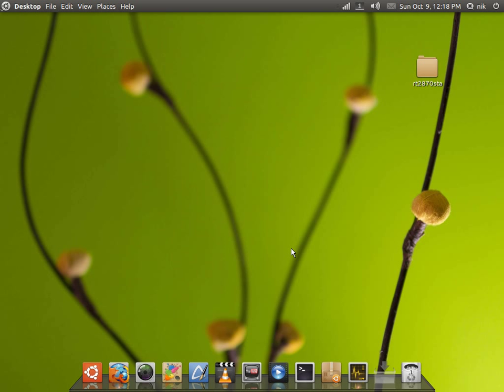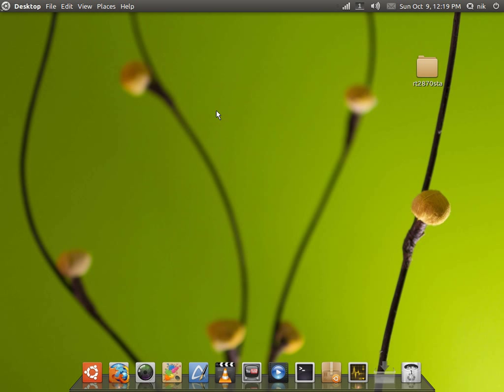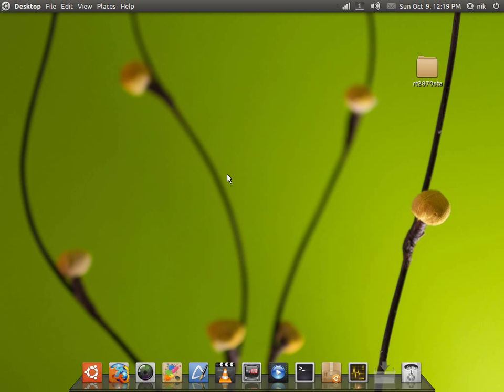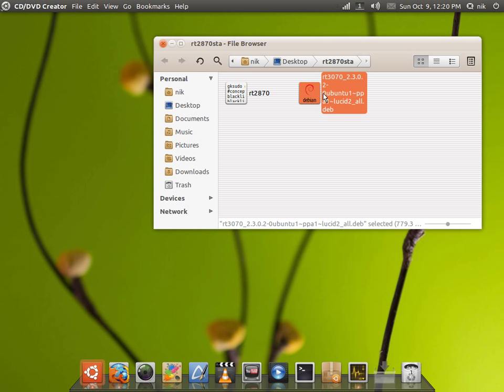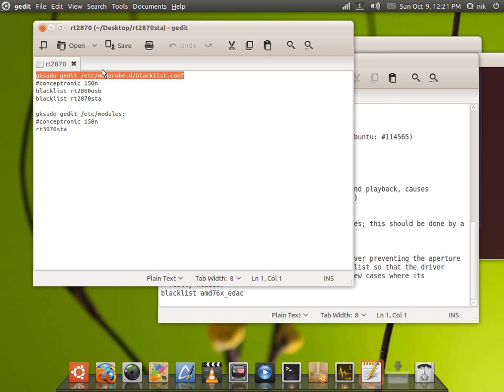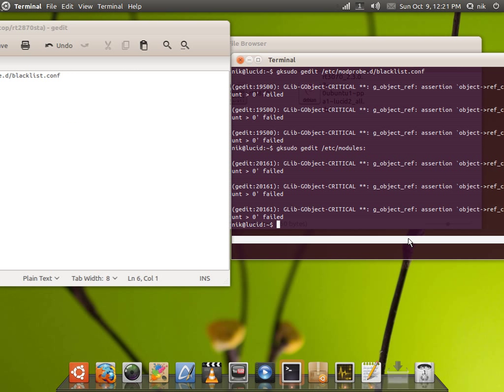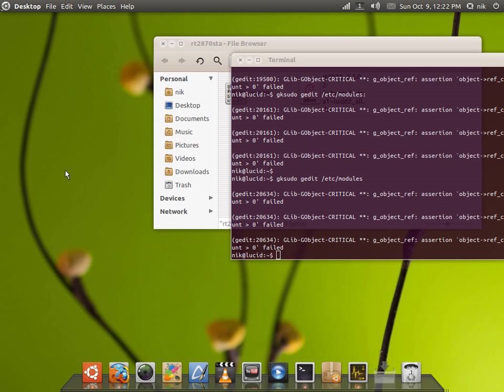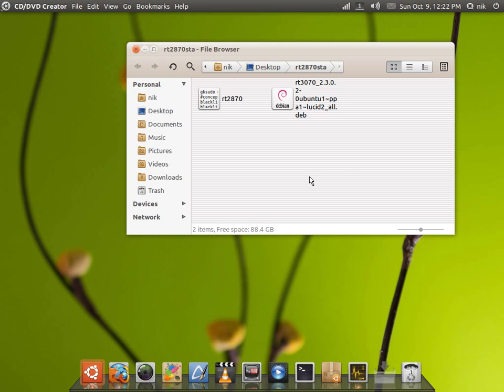Lucid wifi rt2870/3070 not working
update please read!!  If you get a dependency error when installing the rt3070 package,just pop in your install cd/usb and look for the pool folder, in side find "fake root" "patch" and "dkms" when done install rt3070 and reboot

go to this guy and download the 3070 deb

now install the deb
and then open up the terminal copy and paste this line

gksudo gedit /etc/modprobe.d/blacklist.conf

add this to the bottom

conceptronic 150n
blacklist rt2800usb
blacklist rt2870sta

now in terminal paste this line

gksudo gedit /etc/modules

at the bottom add this

conceptronic 150n
rt3070sta

now reboot and it should work,if a update kills it just re install the deb and reboot.